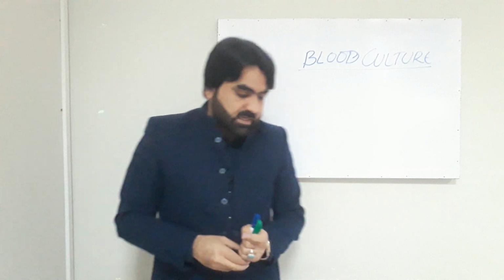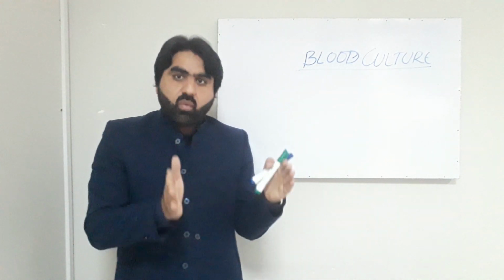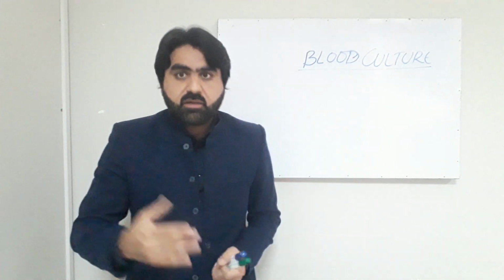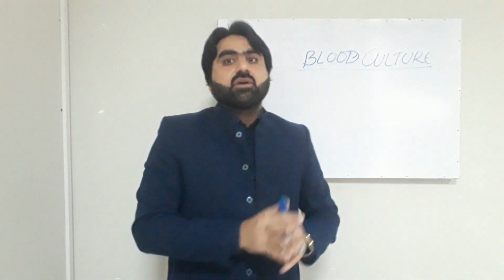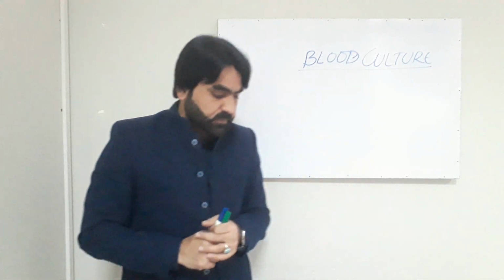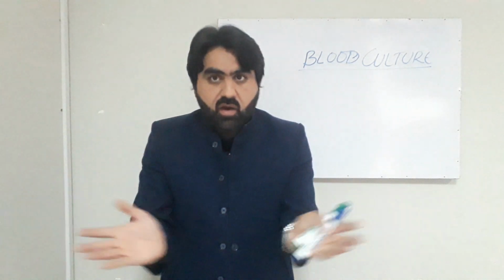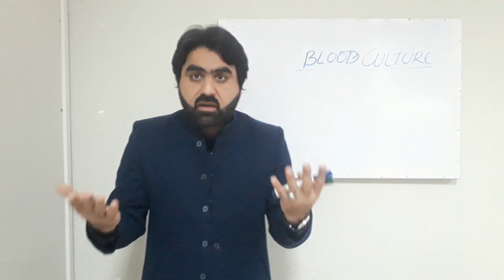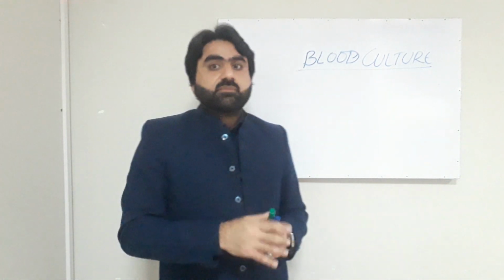Essentials of Blood Culture explained in English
This video lecture explain all the essentials of blood culture test
bloodc/s